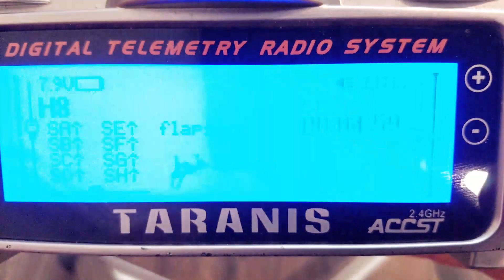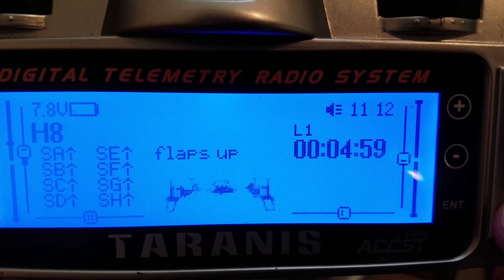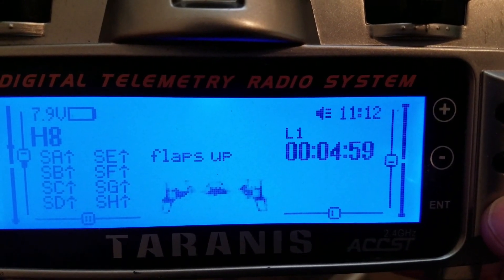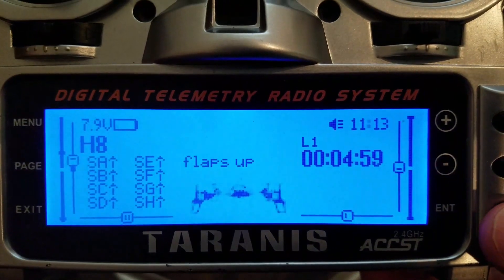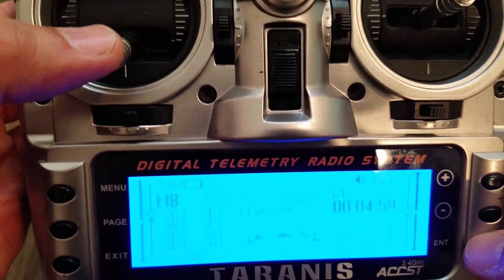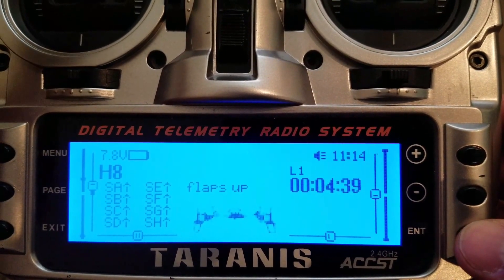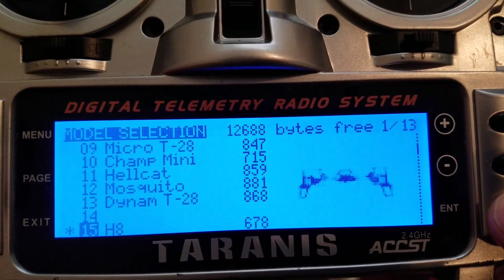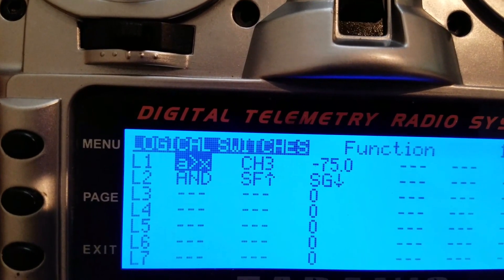How to Set Up a Throttle Activated Timer on Your Taranis Radio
For a more accurate timer that records actual flight time rather than how long your radio has been on, use the logical switch function on the Taranis transmitter to create a timer that starts and stops with your throttle stick.